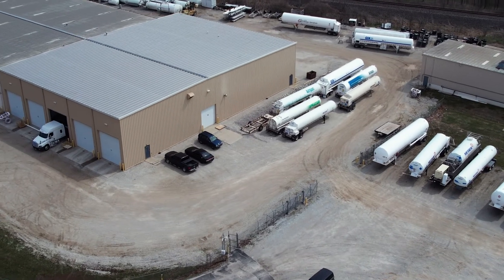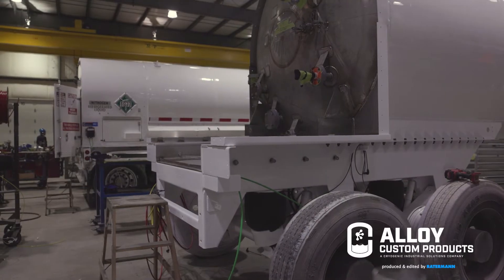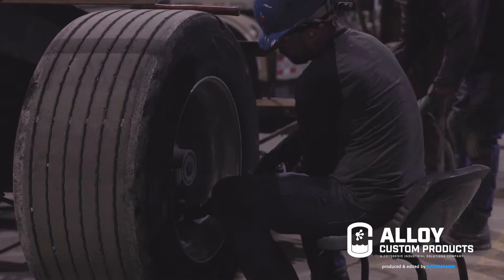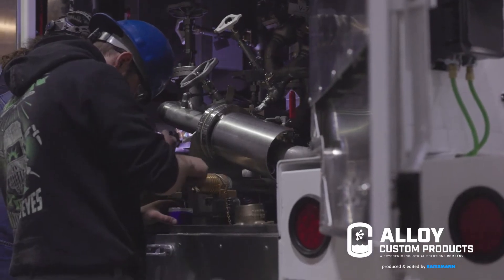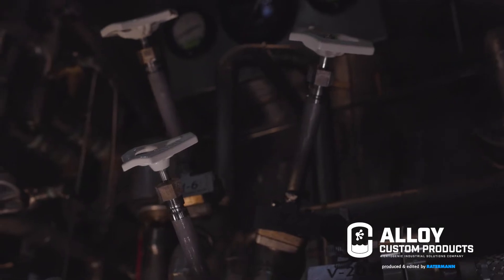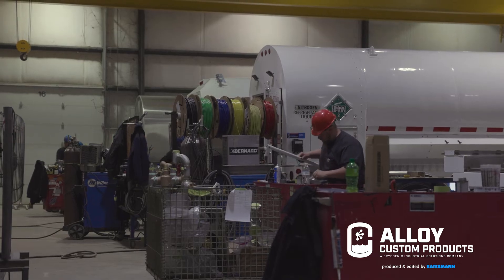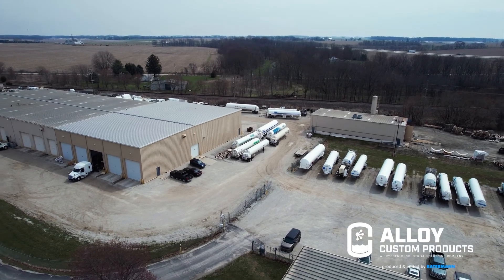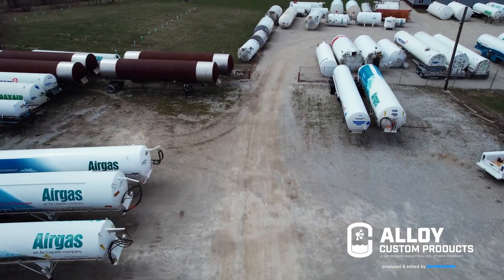Alloy Custom Products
Alloy Custom Products (ACP) was established near Lafayette, Indiana in 1996 and quickly became the premier cryogenic transport trailer Original Equipment Manufacturer (OEM) and service center in North America. Known for its superior designs and workmanship, ACP has produced over 750 custom cryogenic trailers and conducted thousands of cryogenic equipment repairs with industry-leading reliability, durability and performance results.